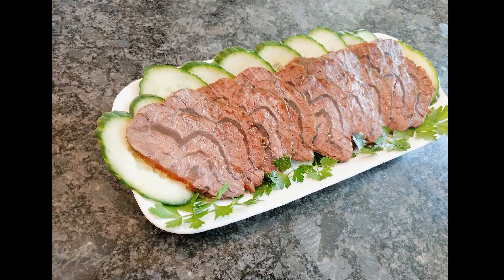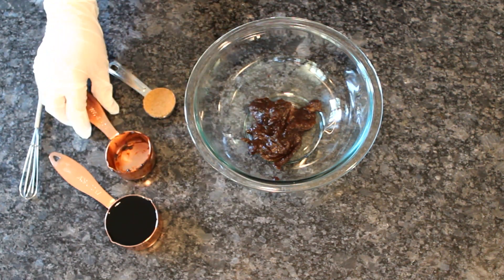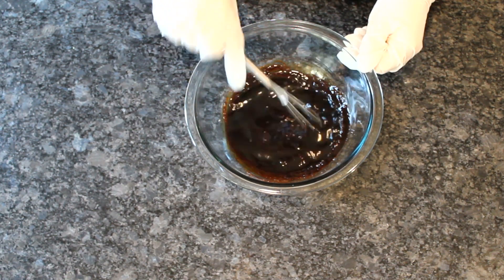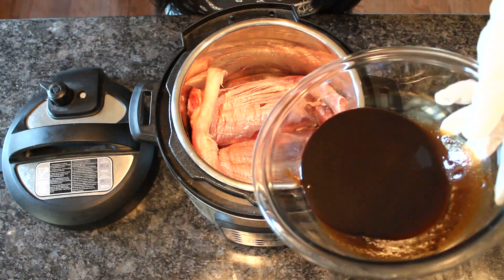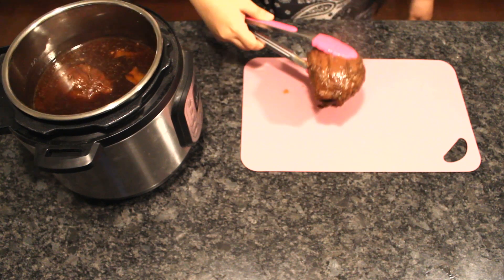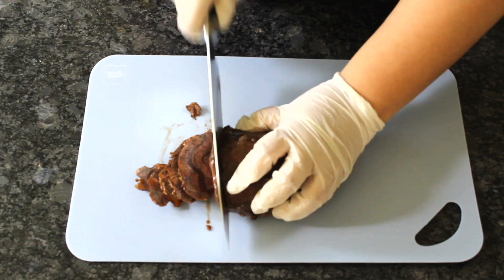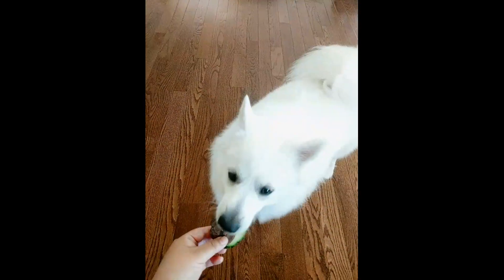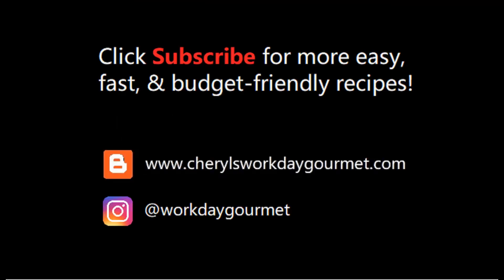How to make Soy Braised Beef Shank & Scallion Pancake Beef Rolls using Instant Pot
Shank is an economy cut of beef with lots of tendon, which adds richness & body to stews when slow cooked, despite being surprisingly low fat and high protein!
This is a pressure cooker recipe. If cooking stove top, these should take 90 minutes for a soft-with-a-chew texture and 2 hrs for a fall-apart tender texture.

Tools & Ingredients Links:
Instant Pot Mini (3 Qt size, used in video)
Instant Pot 6Qt
Heavy duty mini whisks
Chinese soy paste
Korean soy paste